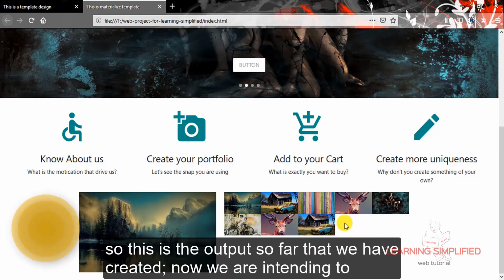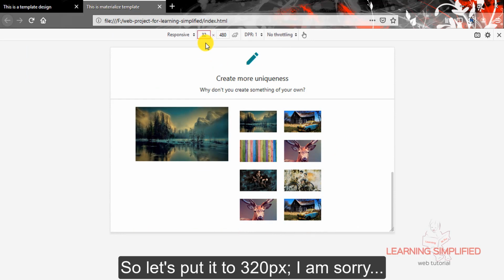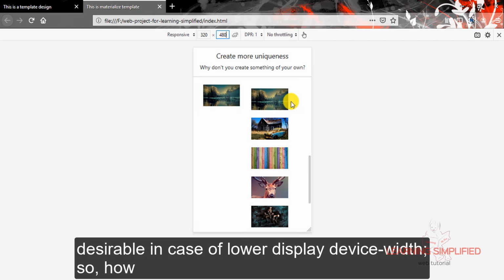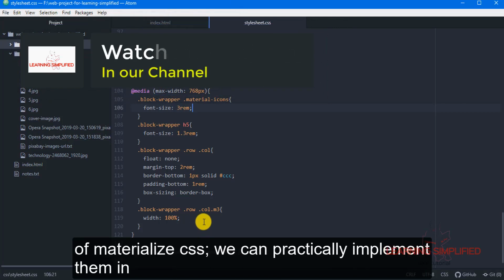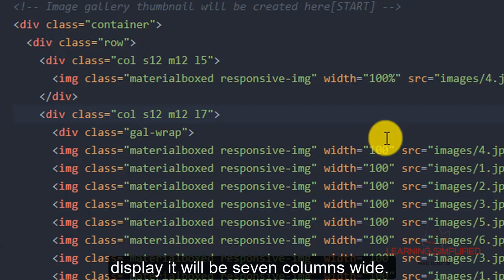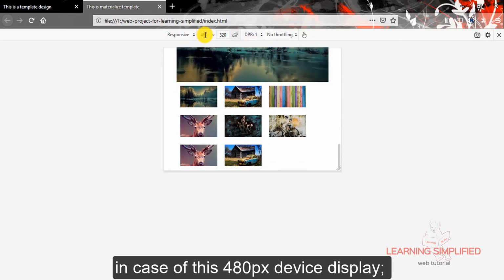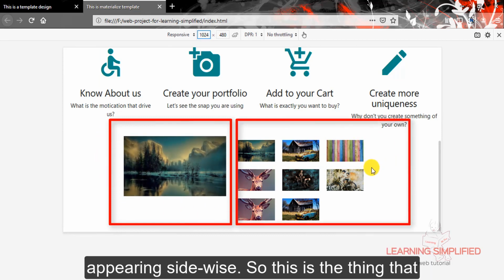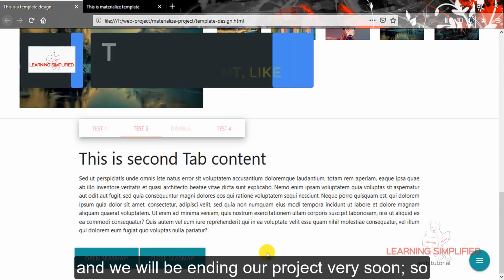How to create a Gallery in Materialize css- Part3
In this final part of materialize css crash course on building up our template, we will know how to implement a gallery in our own template. This is the final part of it; in this part we discussed the layout of the content in low device display. In the coming up videos we will be knowing about the materialize css tab pane.

Things those we are going to know in this tutorial are:

1. How to implement a responsive gallery in our web page.
2. How to make your gallery media and device specific.
3. How to keep them vertically aligned in lower media device-width using Materialize responsive classes only
4. No need to use @media-query in making your contents device-specific.

Watch out the video in full. In the next video we are going to create a tab-pane in building up the template. Keep watching our video.